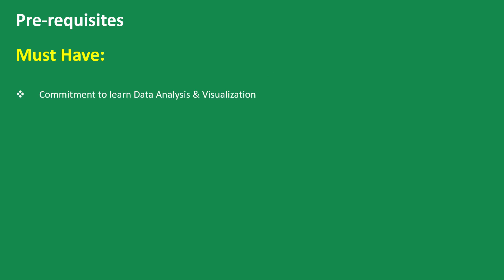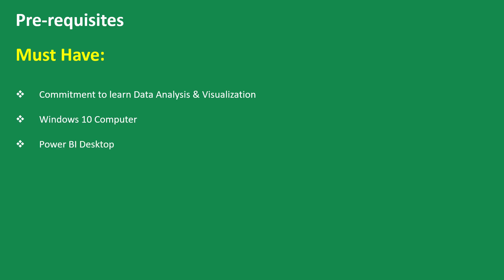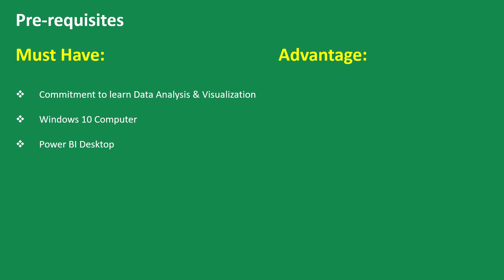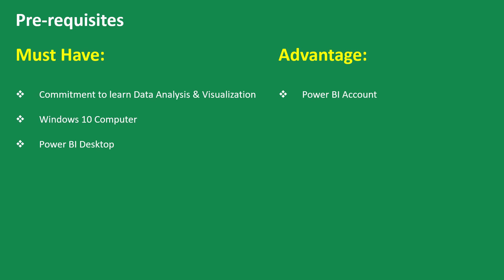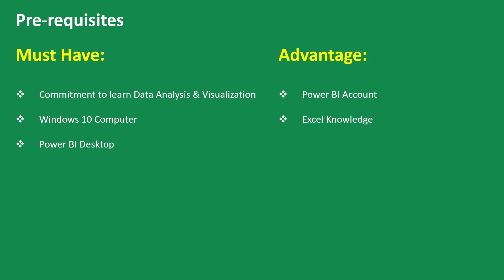2 Power BI Prerequisite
Having your own power bi account is not a mandatory prerequisite but its highly encouraged.
To open your own Power BI Account without using a company email, watch my step-by-step video